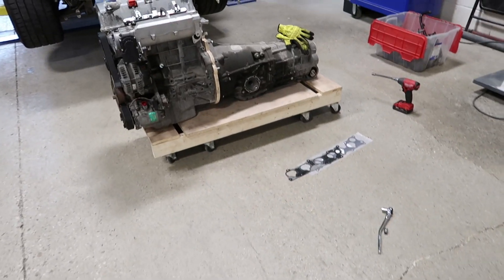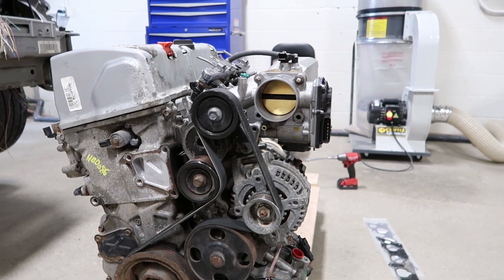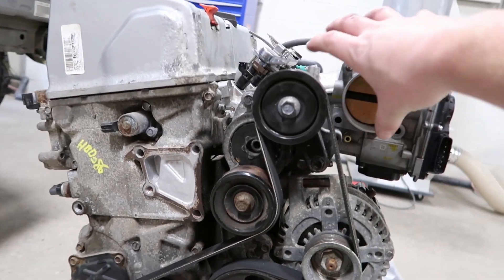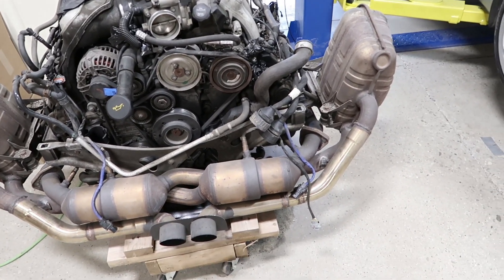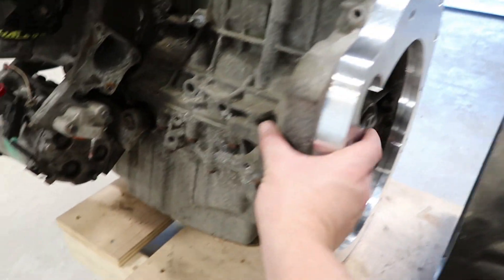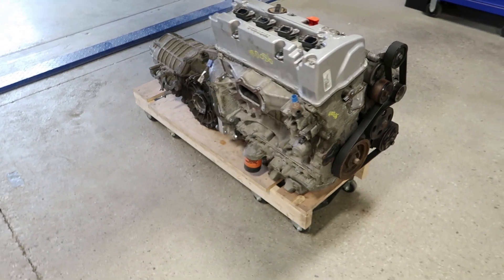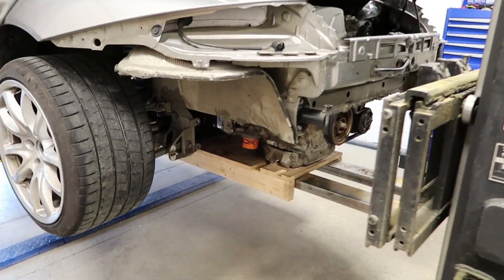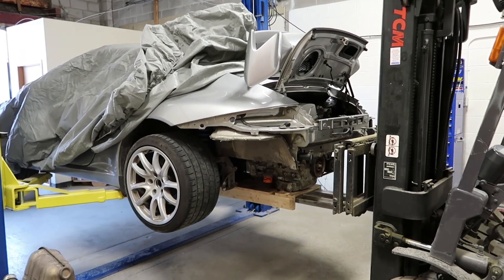997 Adapter Plate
2006 Porsche 911 Carrera S
997.1

K24 Engine Swap into a 997

K24Z7 Engine
Syvecs S7Plus ECU